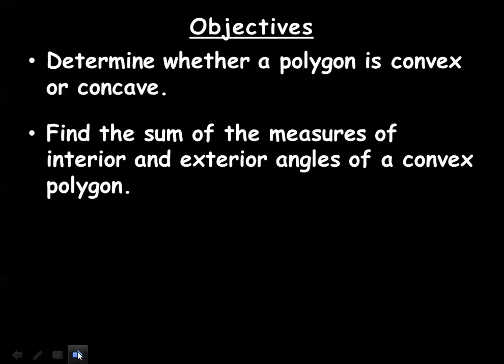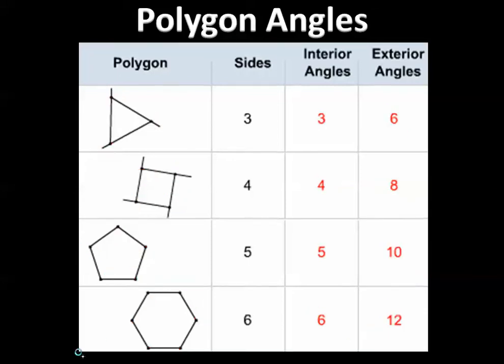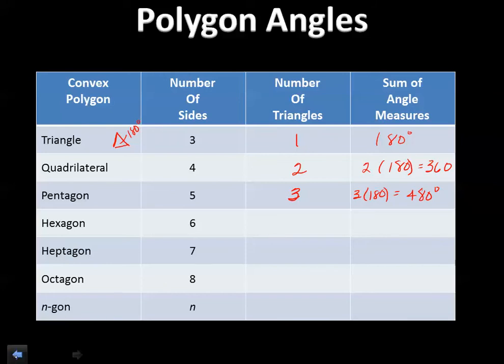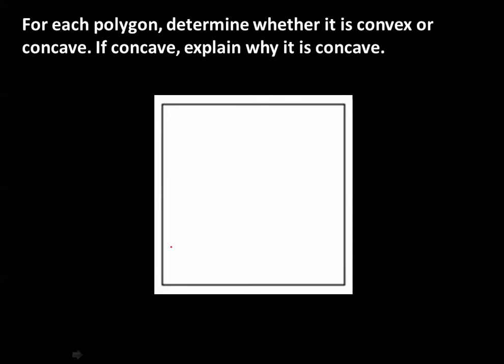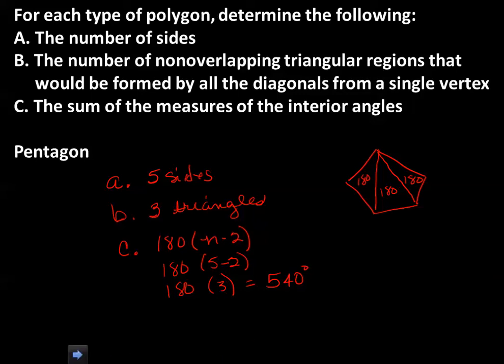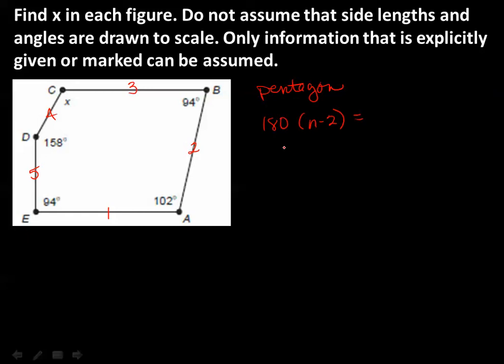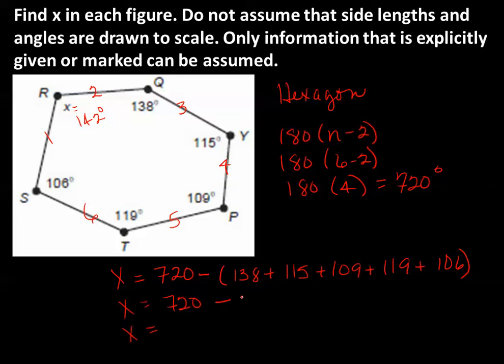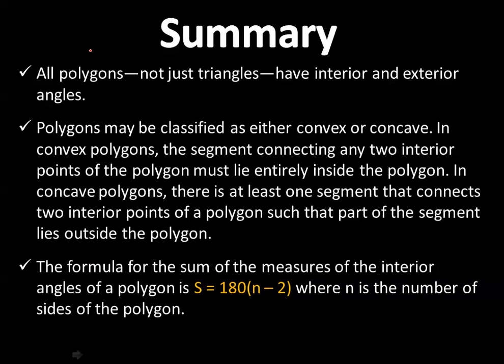312 Angles in Polygons 1 203A and 204A